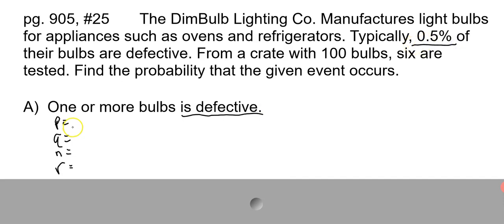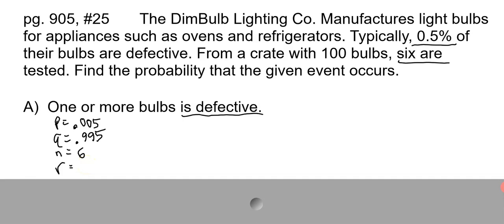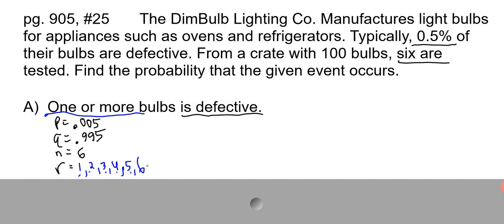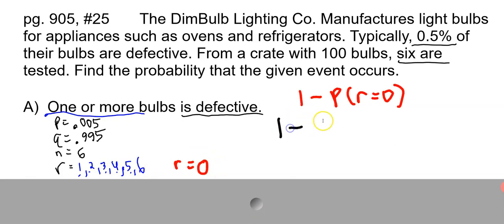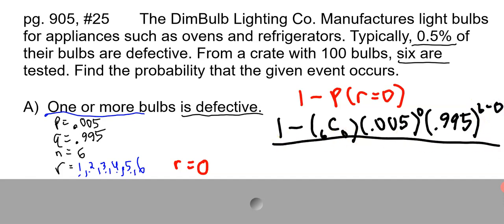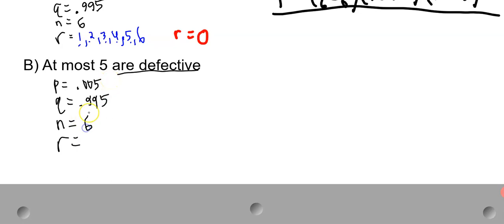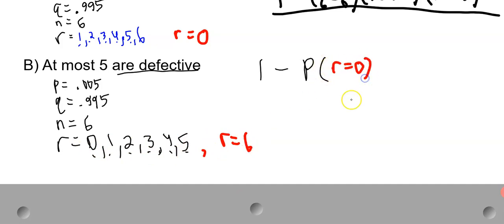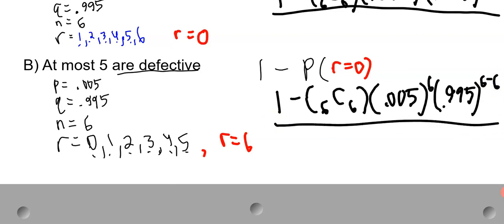14.4b complement of an event